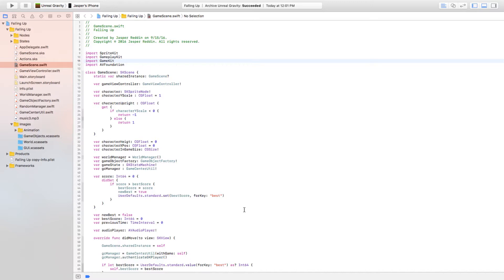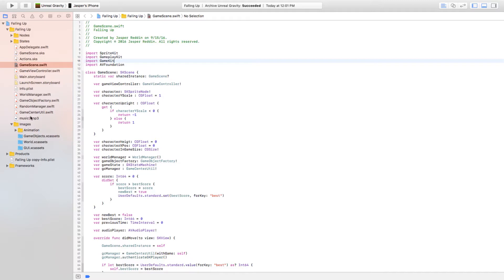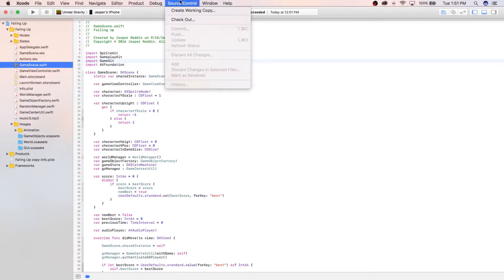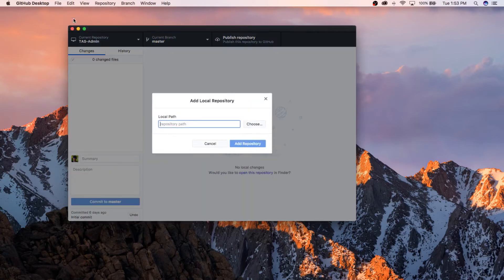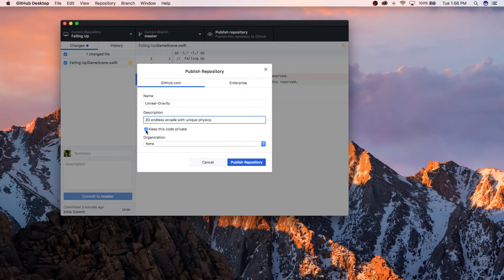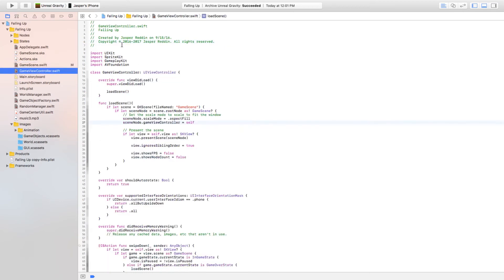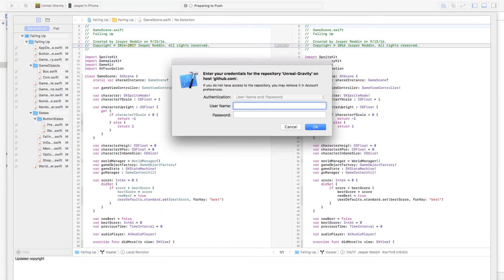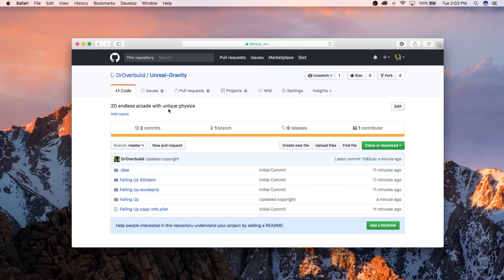How To Upload an Xcode Project to GitHub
This video shows how to initialize a git repo in an Xcode project, upload to a new GitHub repo, then commit and push to that repo.

Also, kids, commit, push, and fetch frequently! And using branches is a good way to avoid most merge conflicts.